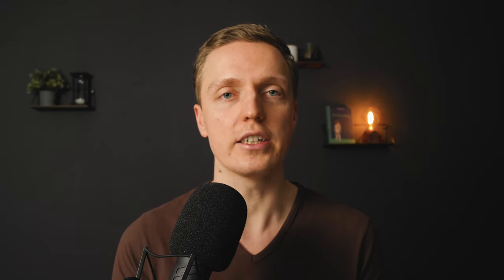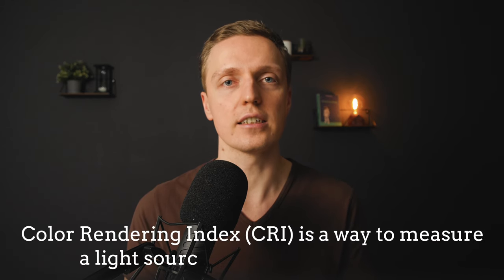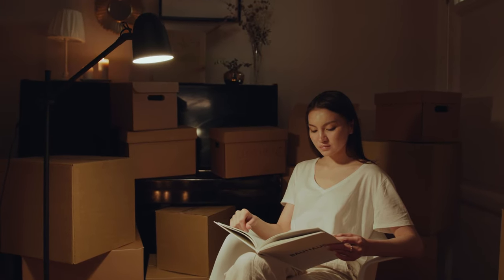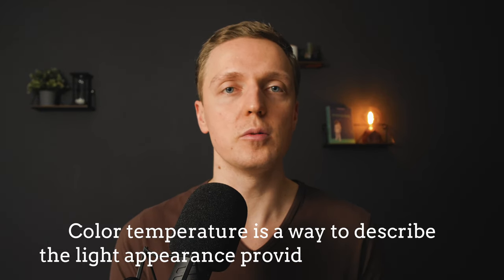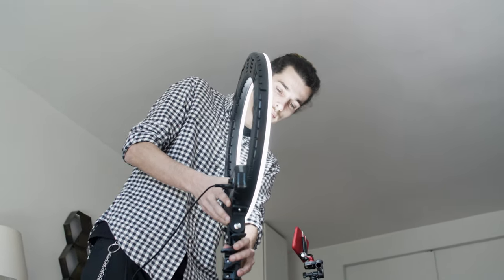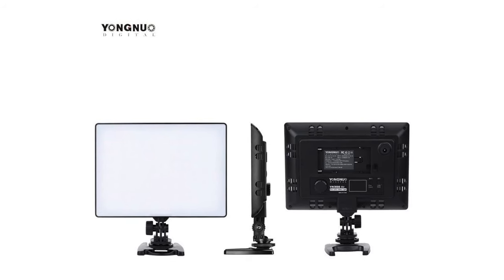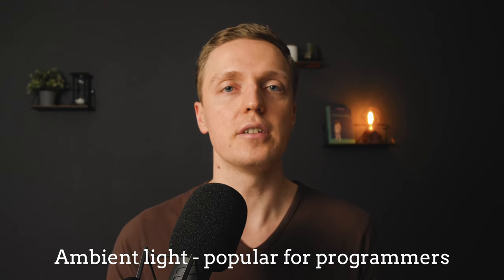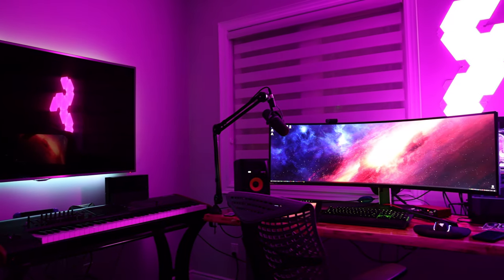Best Home Office Lighting for Computer Work and Programming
Are you looking for best home office lighting for computer work because you sit at computer the whole day? You need a good lamp for that to save your eyes in a long run. Good lighting will help you to be more productive, avoid eyes strain, headache and other nasty things. From my experience best home office lighting for computer work is not the most expensive looking lamp but a lamp with certain characteristics that we will discuss in the video.